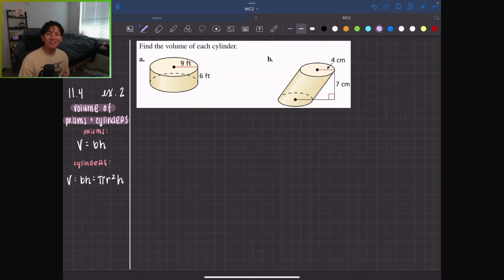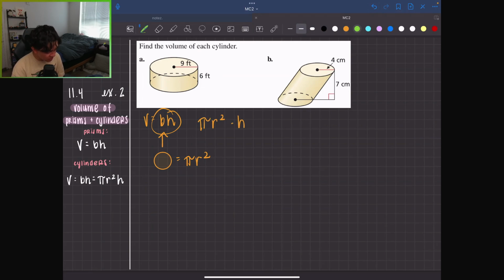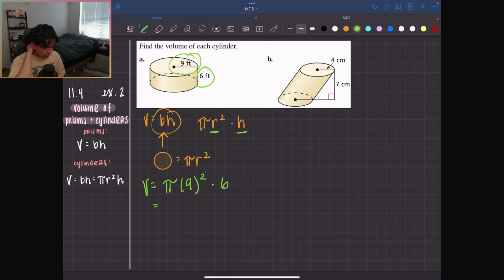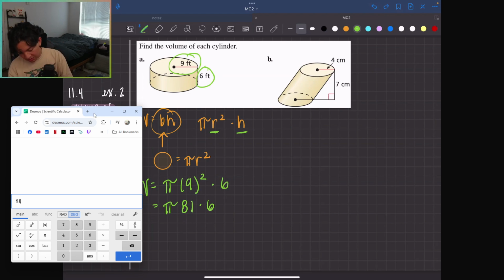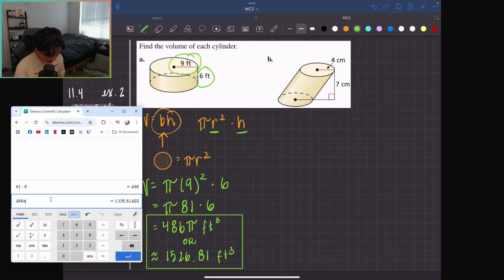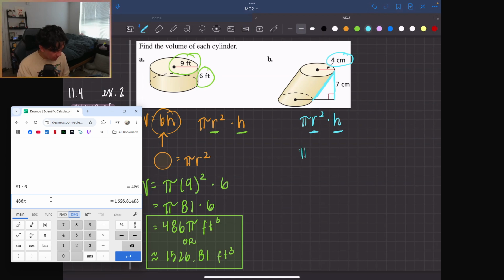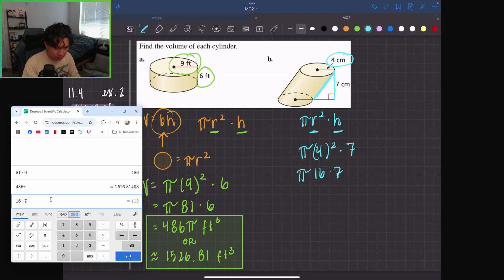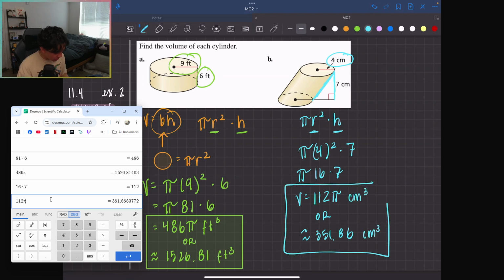11.4 Volumes of Prisms and Cylinders ex. 2